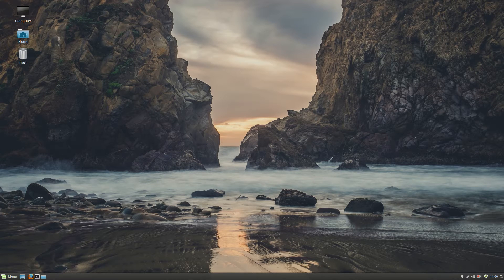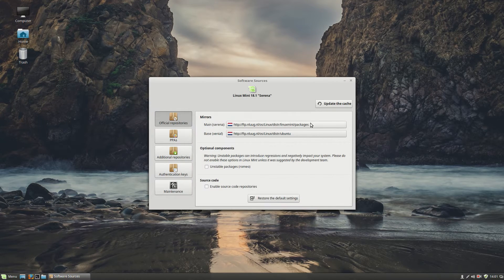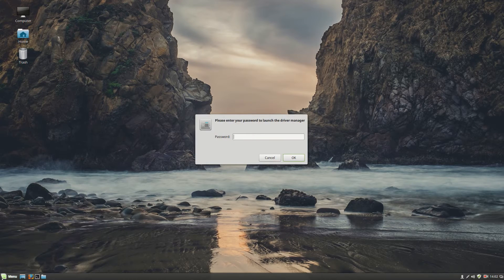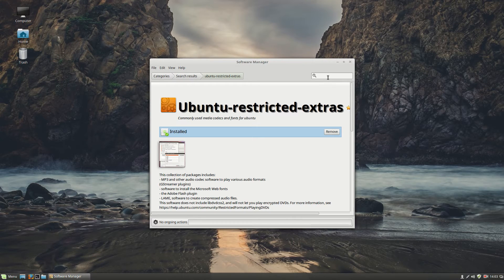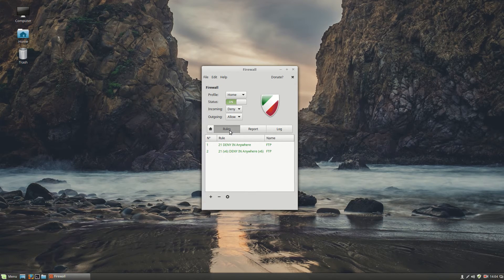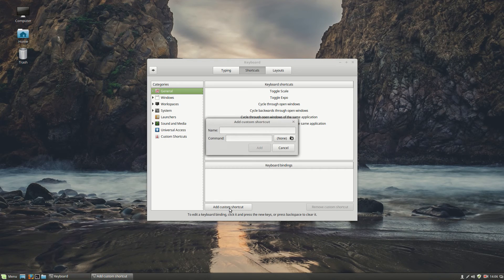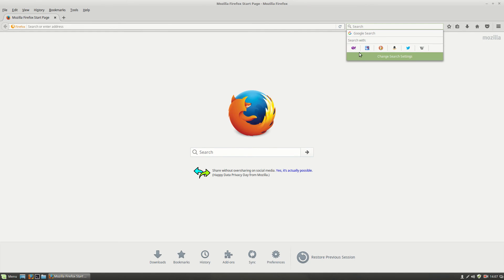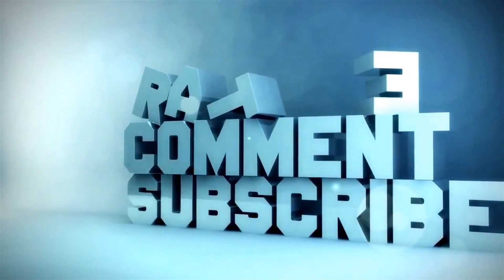10 Things you should do after installing Linux Mint 18!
This video is about the 10 top things which you really should do after that you have installed Linux Mint. The Linux distribution version we are using in this video is Linux Mint 18.1 Serena Cinnamon Edition.

Just follow the steps in this video and enjoy!